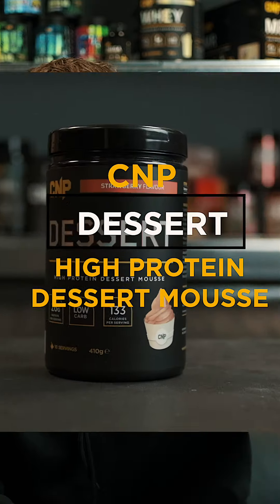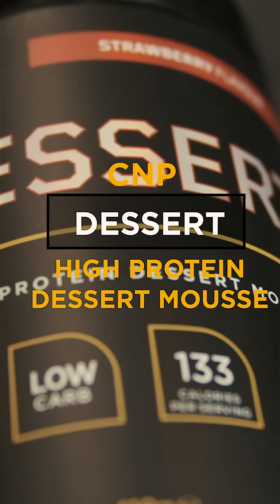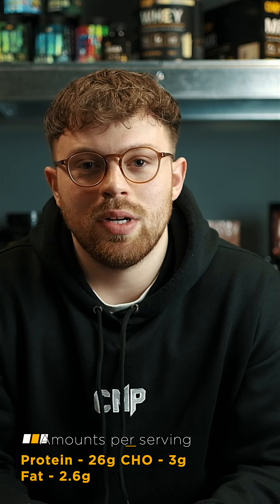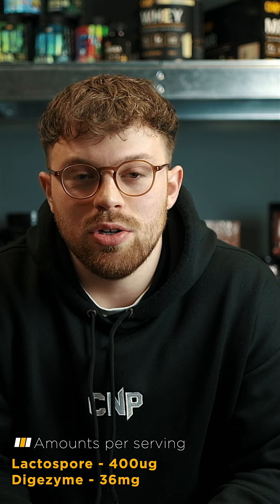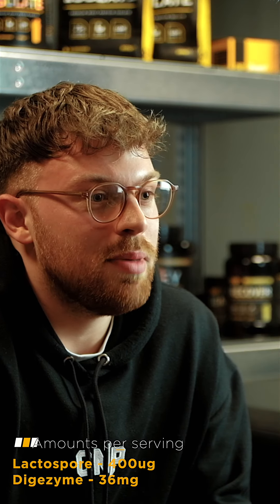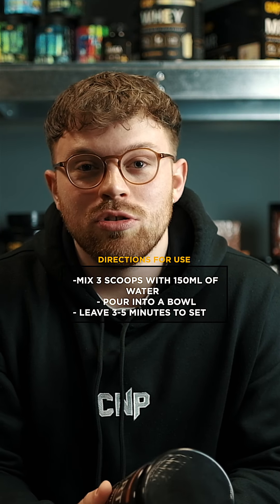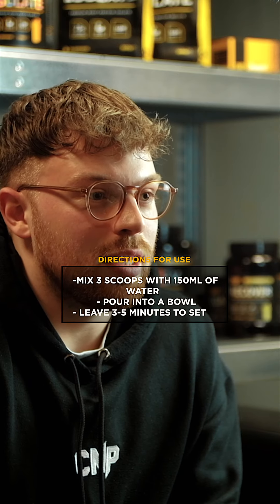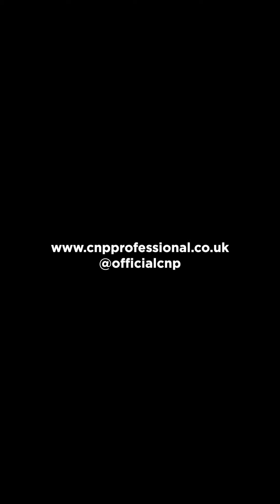CNP - DESSERT! 🍫🍦🍓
CNP DESSERT - Comes in 3 incredible flavours!

Chocolate 🍫
Vanilla 🍦
Strawberry 🍓

Dessert is a delicious high protein treat providing a 27g of protein and only 1.6g of fat, 0.9g of sugars and 133 calories (kcal) per 41g serving.

Pro Dessert features our sustained release “fast” and “slow” protein blend with micellar casein and Native Whey protein. Addition of advanced probiotics and digestive enzymes in the form of Lactospore™ & DigeZyme™. With over 60% protein and low in fats and sugars, Pro Dessert is ideal to be taken after any meal to increase protein intake or can be taken as healthy treat at any time, as an alternative to high fat, high sugar alternatives.

Mix 3 heaped scoops with 150ml of cold water. Immediately pour into desired serving container and let stand for 3-5 minutes to allow the dessert to set